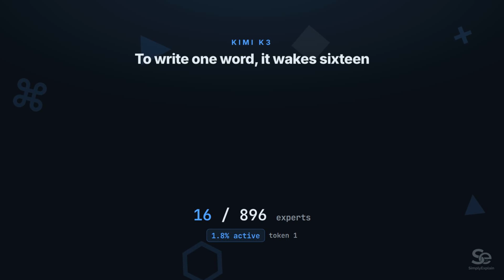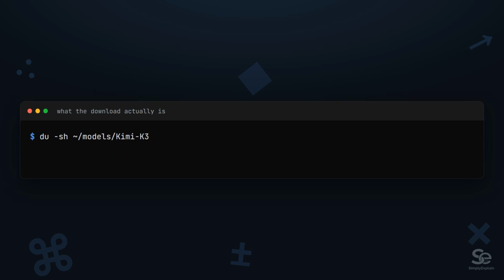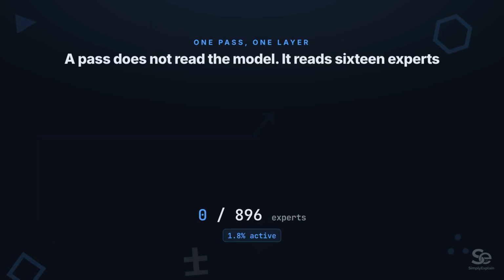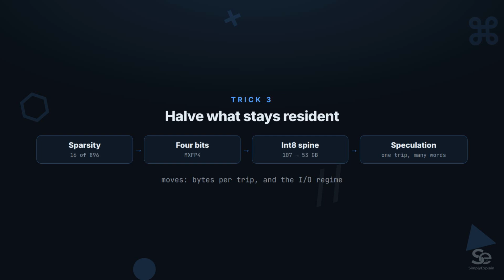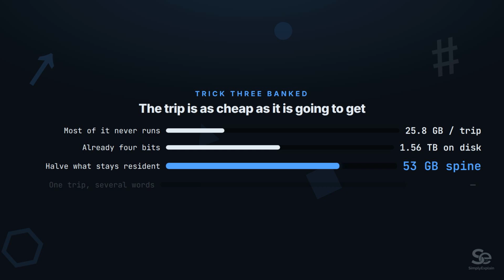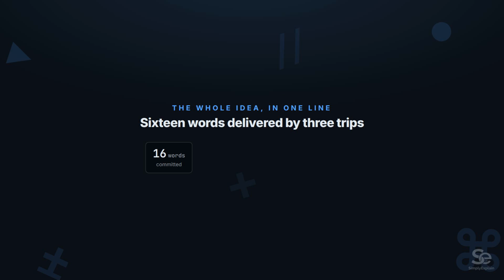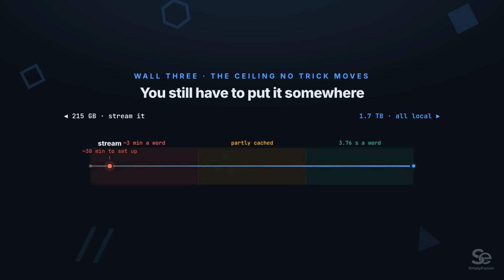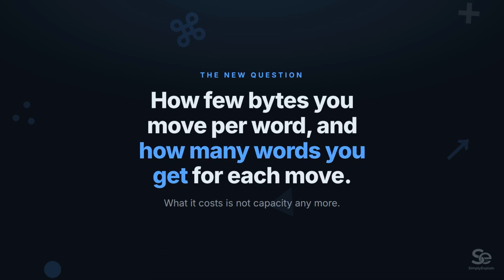Kimi K3 on a MacBook: How 1.56 TB Runs on 64 GB (Deltafin)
The largest open-weights model ever released is 1.56 terabytes. It does not fit in your
memory, and it will never fit. Somebody is running it anyway — on a five-year-old MacBook
with 64 GB of RAM, at 3.76 seconds per word.

This is a teardown of how that works: four tricks that make it possible, and the three
places it stops working. Every number here is from Deltafin's own README, Kimi K3's model
card, or file sizes computed straight from HuggingFace.

CHAPTERS
0:00 The model that does not fit
0:25 Four tricks, and three walls
0:44 What 1.56 terabytes actually is
1:06 The other road — shrink it until it fits
1:35 The setting that refuses to move
1:46 Trick 1 — most of the model never runs
2:18 Trick 2 — it was already four bits
2:49 Trick 3 — halve what stays resident
3:53 Trick 4 — one trip, several words
5:04 Wall 1 — reading costs more than writing
5:26 Wall 2 — no dial, and no second request
5:38 Wall 3 — you still have to put it somewhere
6:10 The verdict
6:21 What actually changed

THE FOUR TRICKS
1. Sparsity — K3 has 896 experts per layer and fires 16. One pass reads 25.8 GB, not
   1.56 TB. That single fact is what makes the other three legal.
2. MXFP4 — the model was TRAINED at four bits, not squeezed down to them afterwards
   (quantization-aware training, through SFT and RL). The four-bit file you download is
   the same precision the paid API serves.
3. The int8 spine — the ~107 GB resident spine converts to ~53 GB. On a contributor's
   DGX Spark that was worth roughly 4x end to end, not 2x, because it freed enough
   memory for the expert page cache to work. Quantization changed the I/O regime, not
   just the arithmetic.
4. Speculative decoding — a small pinned assistant proposes several words, and one K3
   pass verifies them all at once. Measured with the control run: 12.530 s/token with
   speculation off, 4.682 with it on, identical token IDs.

THE HONEST PART
The maintainer is blunter about the limits than I am, so I quote him directly: this is
"a research artifact, not a practical chat setup", interesting "as an existence proof
and as a testbed for streaming-inference techniques", and "agents are a curiosity, not
a workflow".

Prefill is the real ceiling — 23.2 seconds for a FIVE-token prompt, and a chat prompt is
sixty or more. It is greedy-only (temperature and top_p are accepted and ignored) and
handles one request at a time. The full install is 1.7 TB and 5-10 hours; streaming
instead needs 215 GB and runs at roughly 3 minutes per word.

All maintainer benchmarks are one modest M1 Max (10-core CPU, 32-core GPU, 64 GB,
internal NVMe) — his words: a conservative reference point, not a cross-Mac benchmark.
The DGX Spark figures are a contributor's measurement from pull request #2, not
maintainer-replicated.

Licence note: K3's weights are under Moonshot's own licence, not MIT. The $20M-revenue
clause and the 100M-MAU attribution clause explicitly do NOT apply to internal use — so
running it on your own machine sits inside the exemption. Deltafin's own code is MIT.

If you have got the disk and you try it, drop two numbers in the comments: your seconds
per word, and how much RAM you have. Those two together are the whole story.